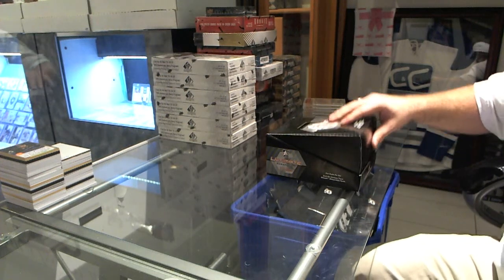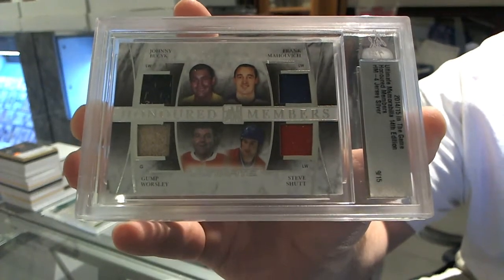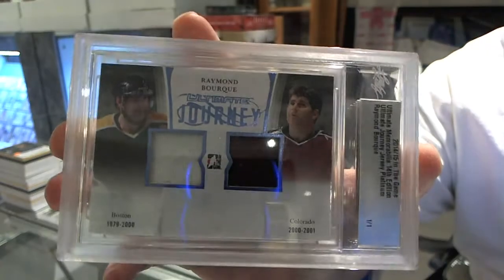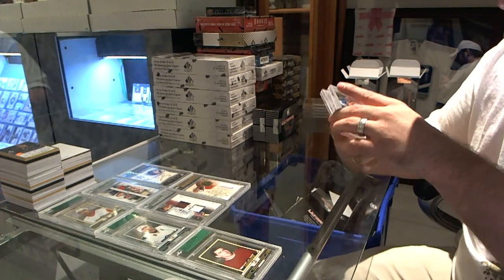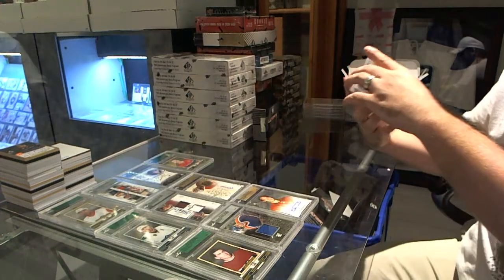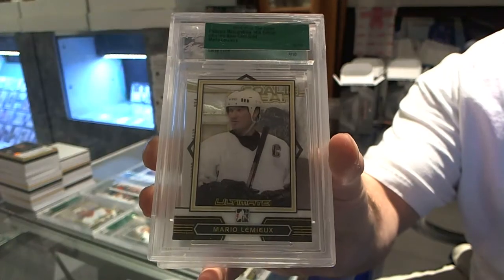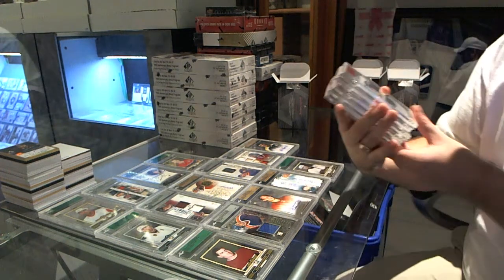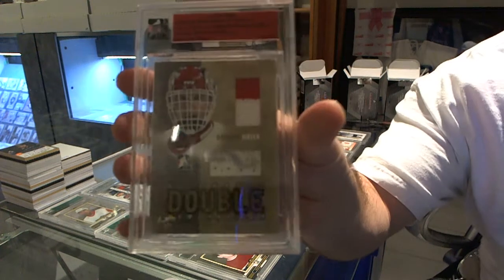14-15 ITG Ultimate 14th Hockey Box Break - C&C #4003